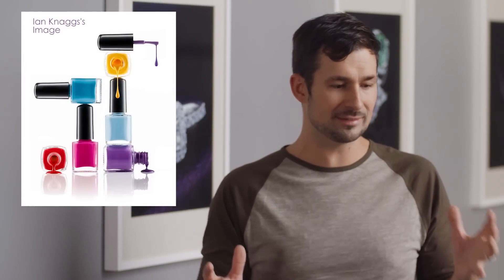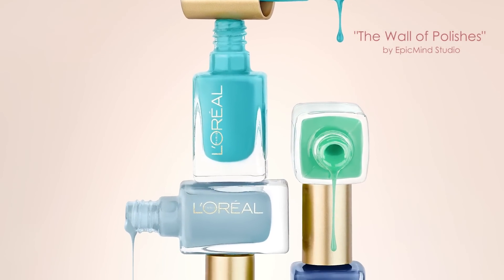Pro Club Challenge #2: Creative Nail Polish with Vadim Chiline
The idea behind the “Pro Club Photo Challenge” is to get photographers push the boundaries of their skills and talents by working on a particular project.
This is a challenge from jewelry photographer, Photigy instructor Vadim Chiline